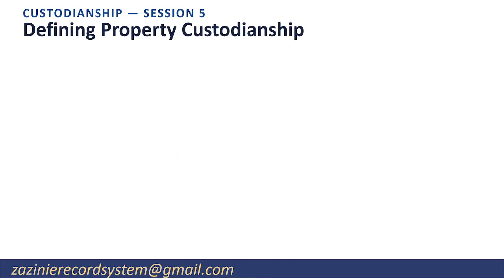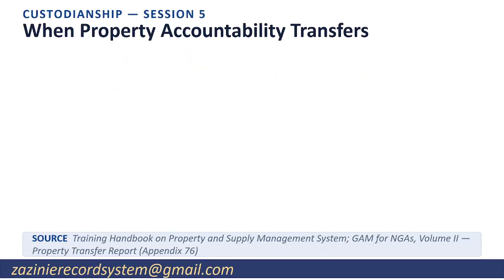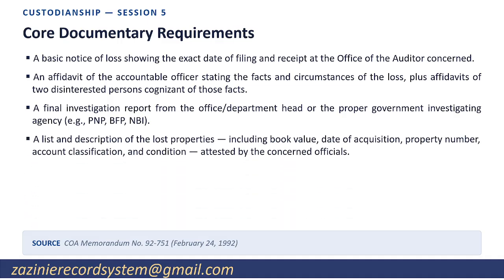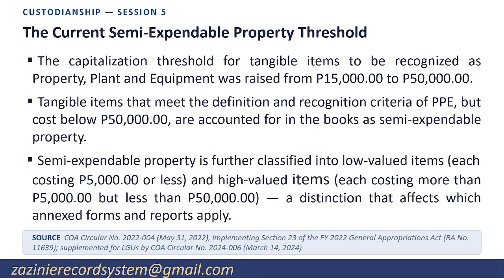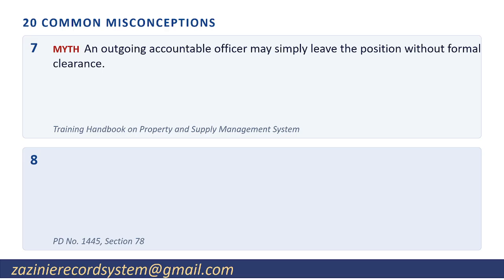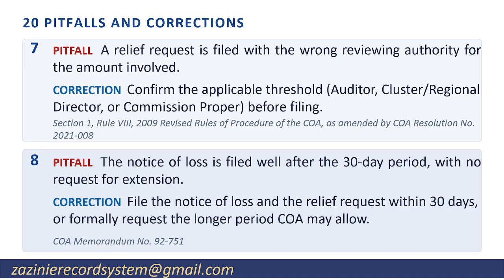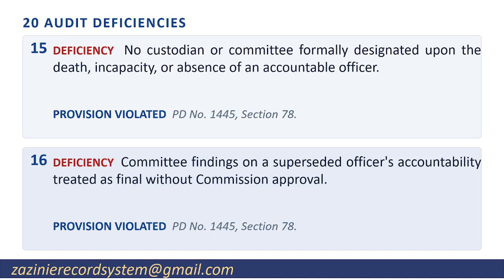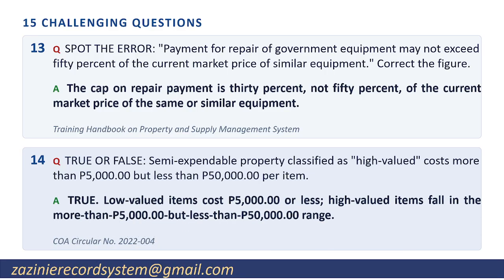PSMS 5 of 7 (Custodianship & Request on Relief)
PROPERTY AND SUPPLY MANAGEMENT SYSTEM 5 of 7